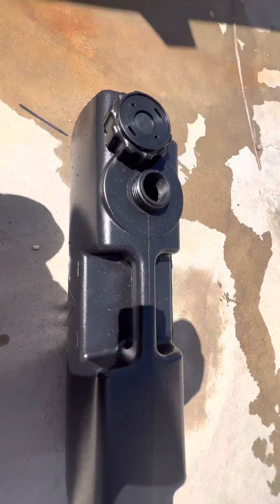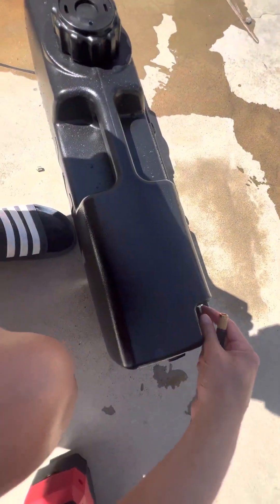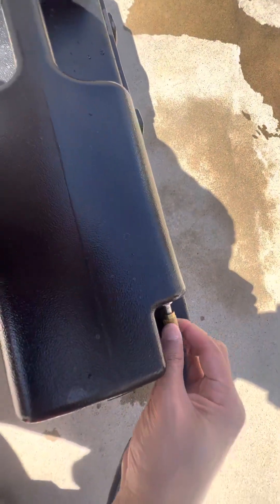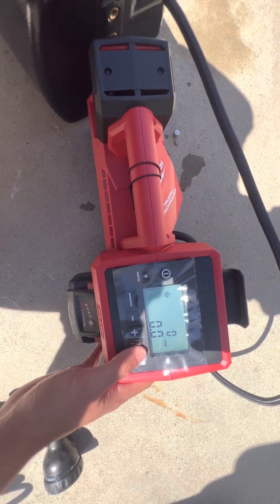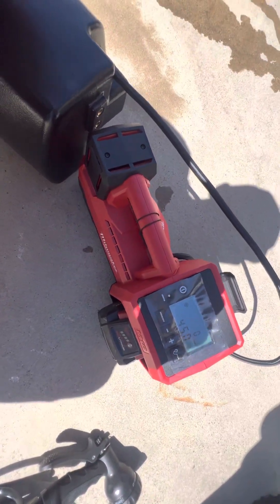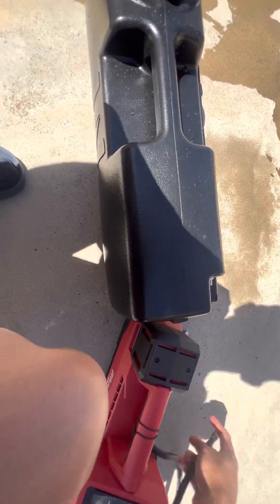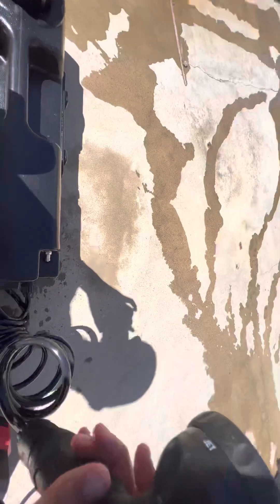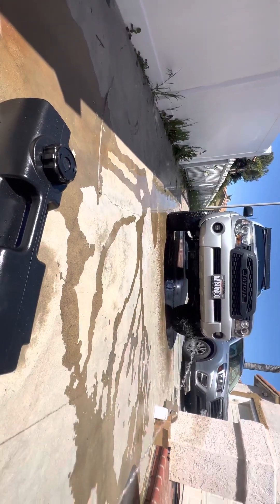How to pressurize Waterport day tank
In this video I showed how to pressurize a Waterport day tank with an air compressor. This comes in handy when camping or being outdoors and aren’t close to a hose and or you don’t have the pump style cap. In my opinion this works way better than either of those options.